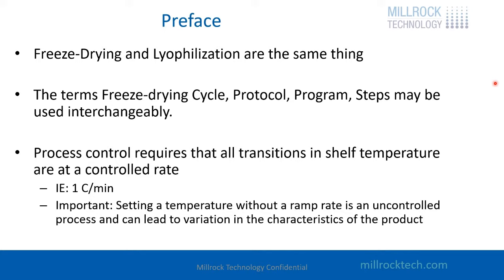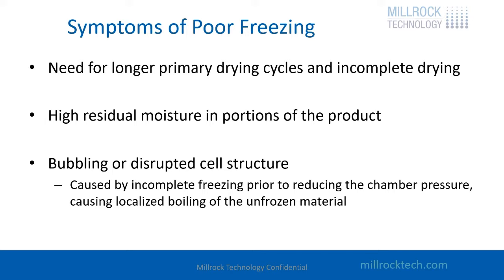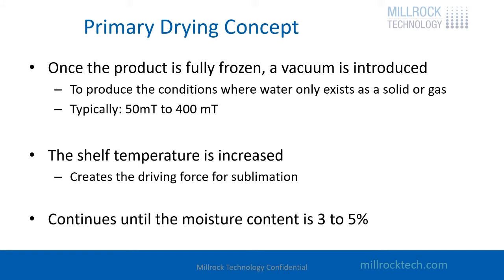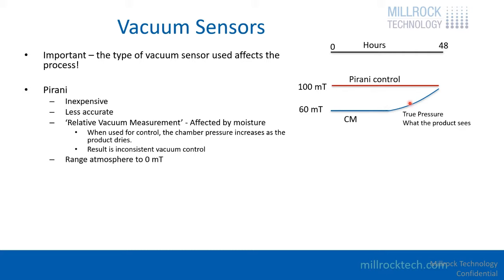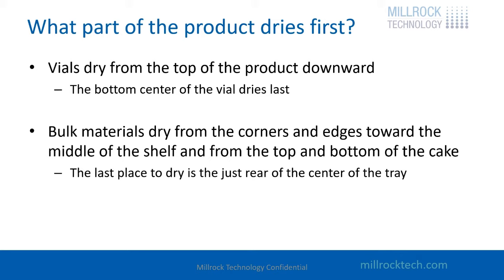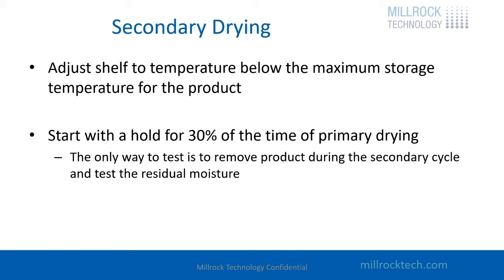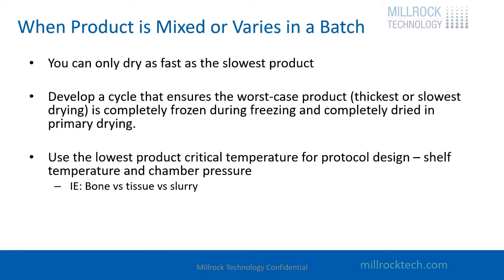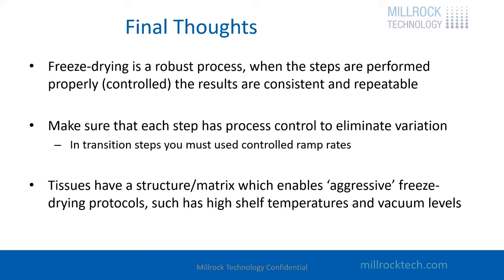Introduction to Freeze-Drying - General Overview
A general guide on how to approach freeze drying, including information on some of the considerations to help you develop your protocol and process in a more efficient manner.